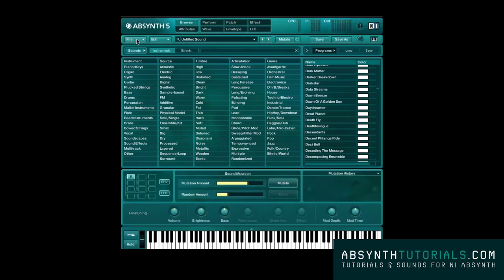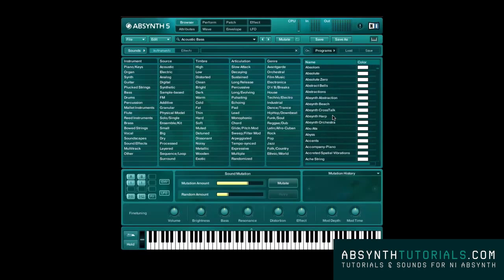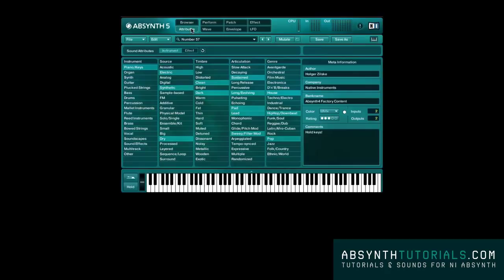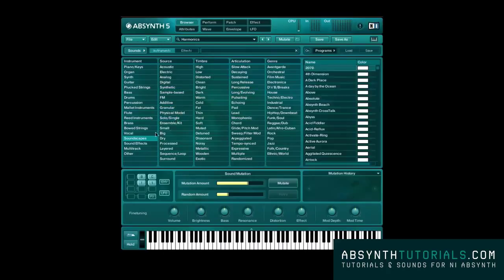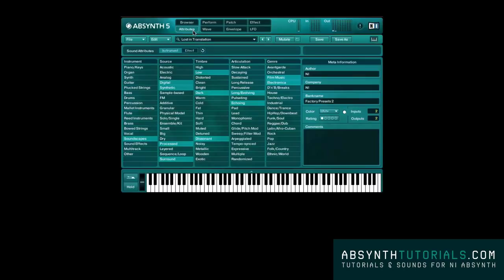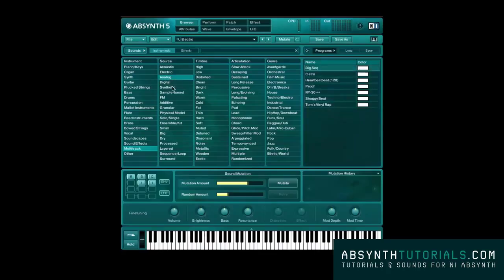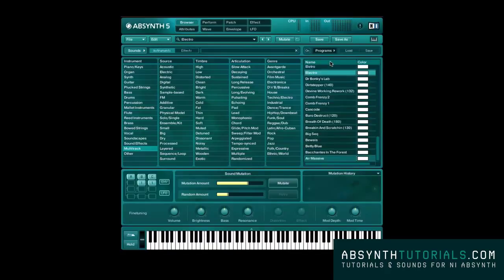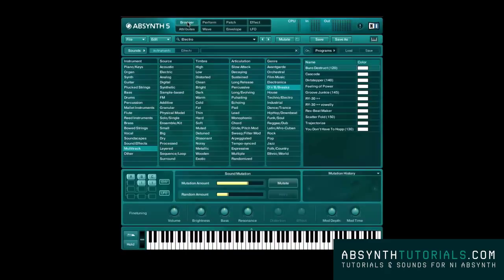2 Browser and Attributes